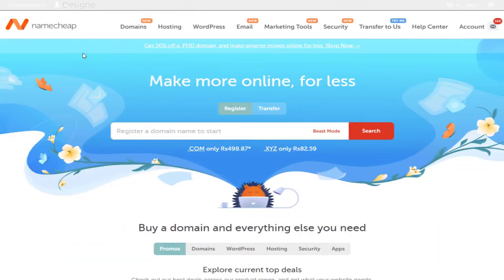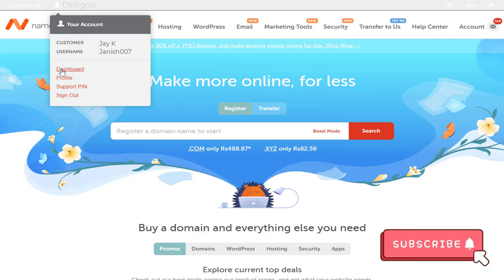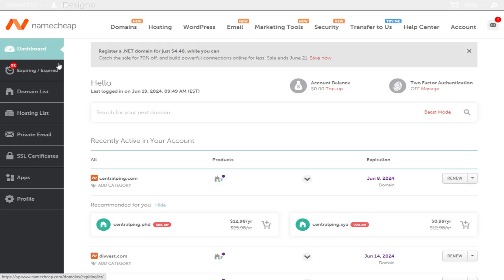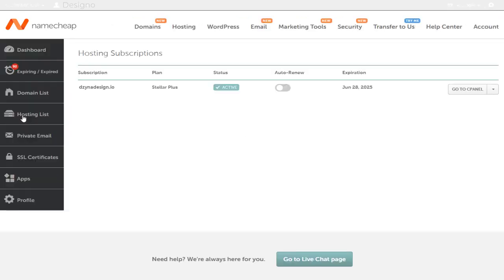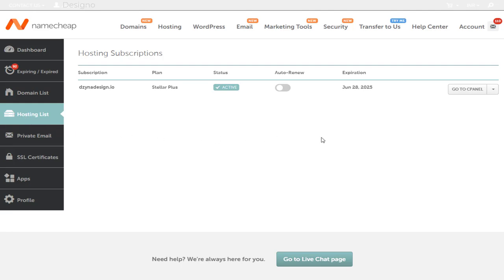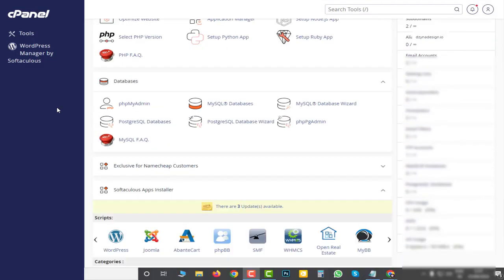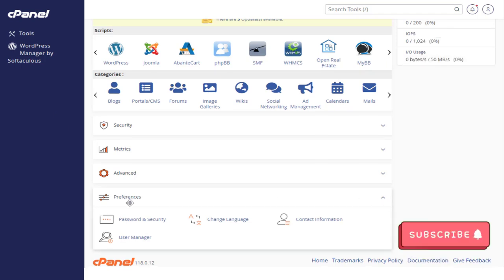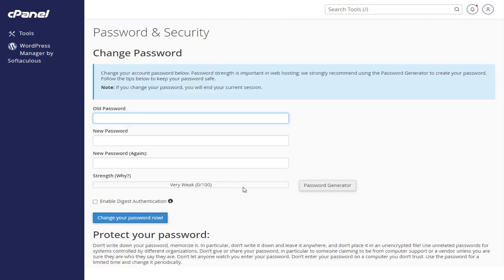Change Cpanel Login Password in Name Cheap 2025